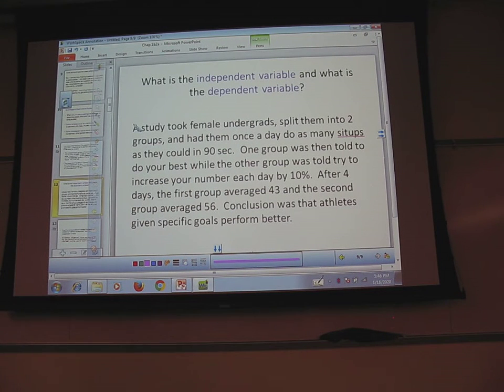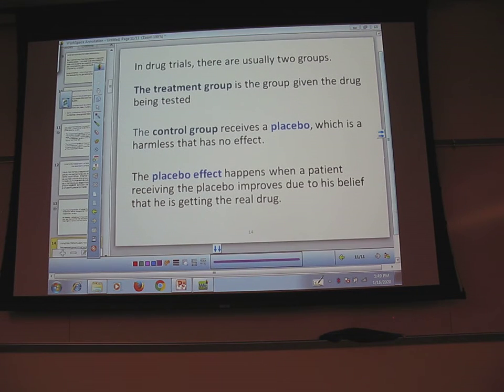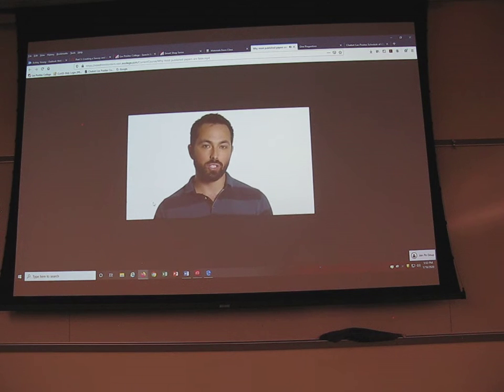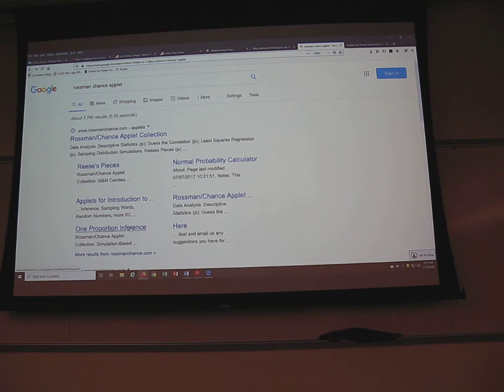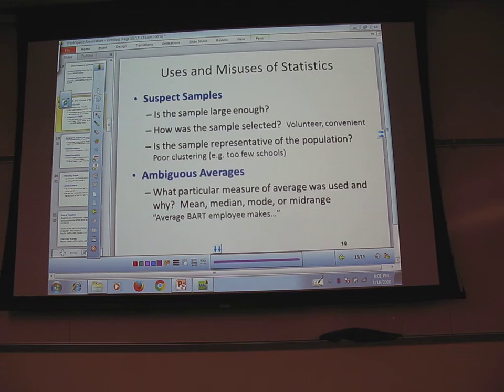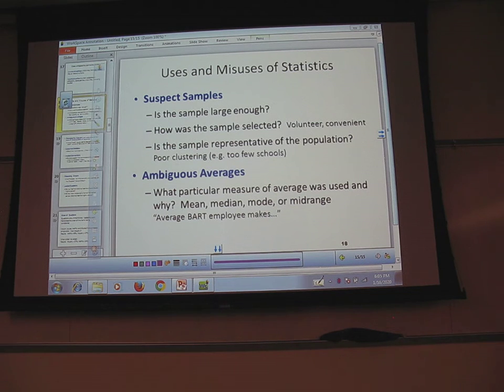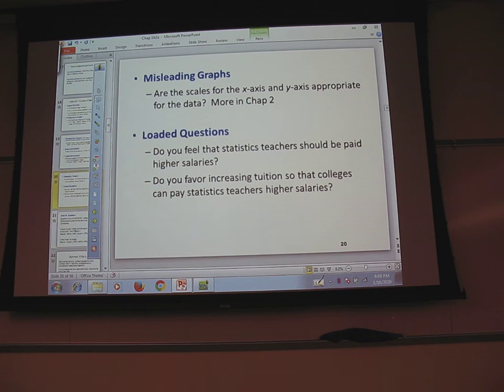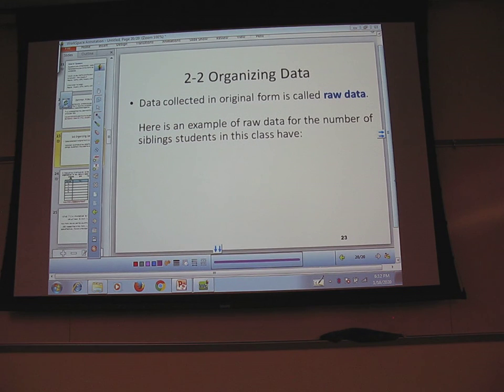2 2 eve part 2